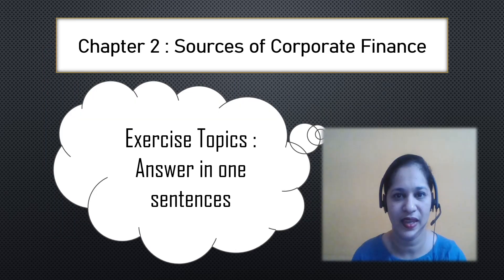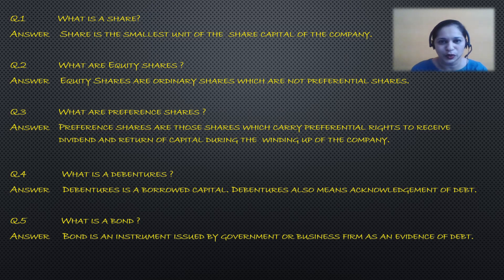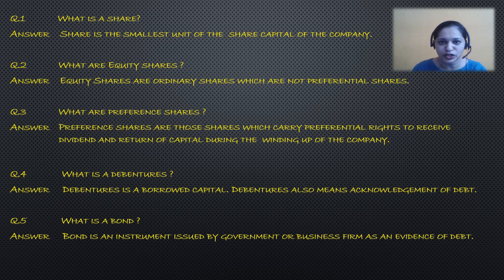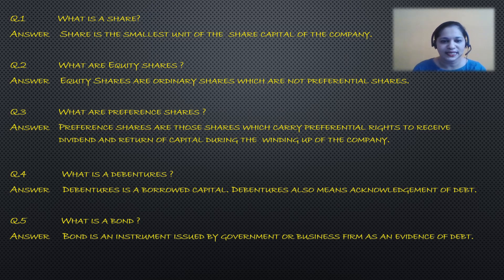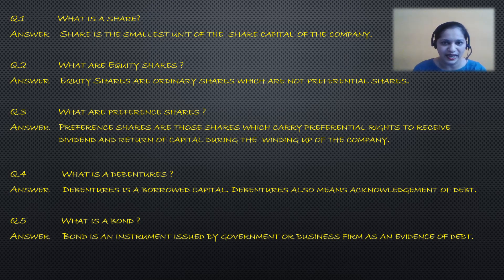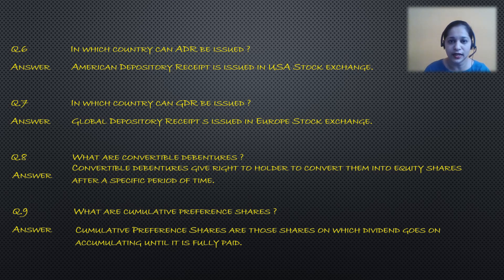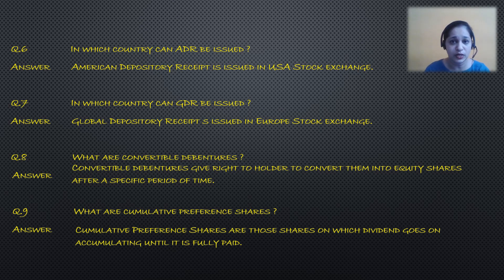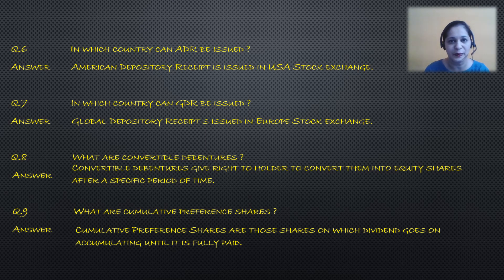Answer in 1 Sentence | Sources of Corporate Finance Chap 2 | Class 12 SP | Explained in Hindi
In this video you will get to learn about, how to answer in one sentence for questions from Chapter 2 Sources of Corporate Finance